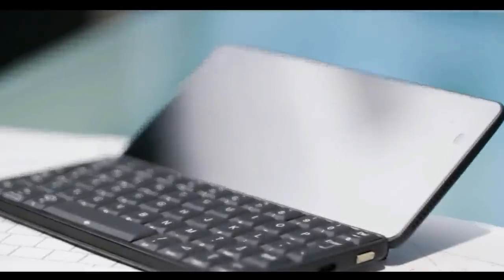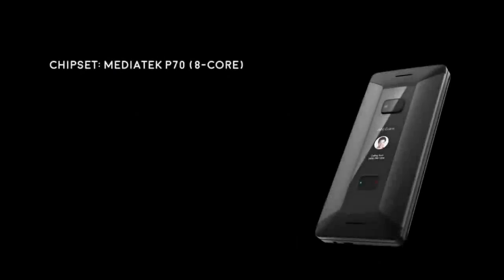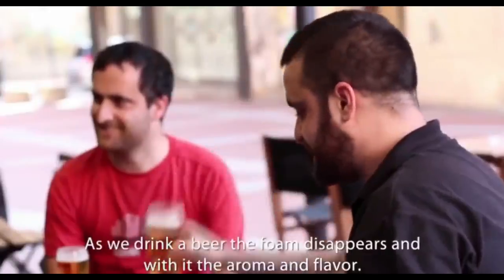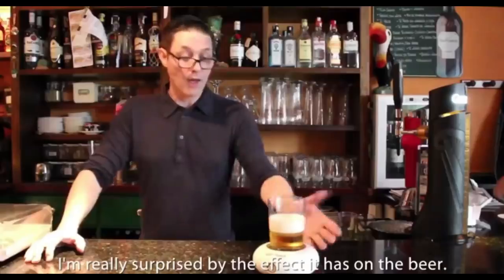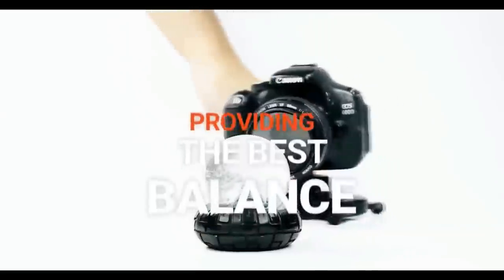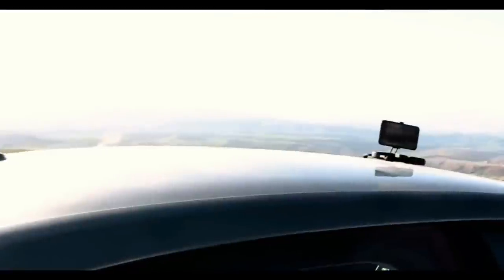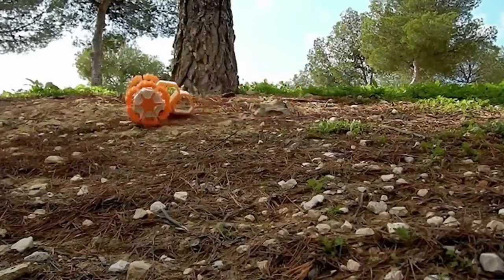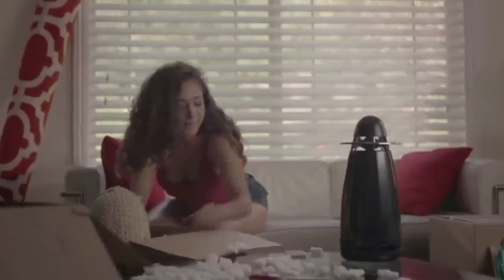6 Smart Gadgets Inventions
6 Smart gadgets inventions you must see to believe. Gadgets that are included are two different small camera dollies, a PDA, a beer aerator, a wireless speaker and more. These smart gadget inventions must be seen to be believed. Please watch this video so you can see what you have been missing.